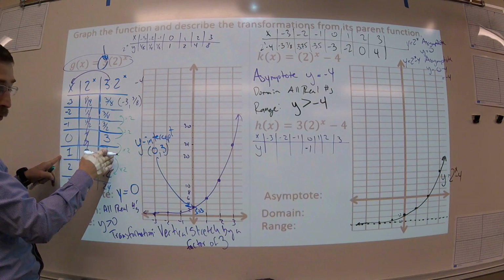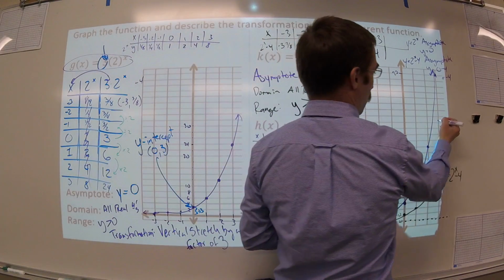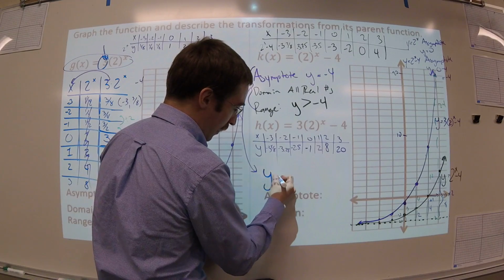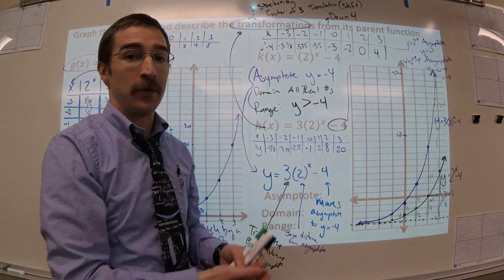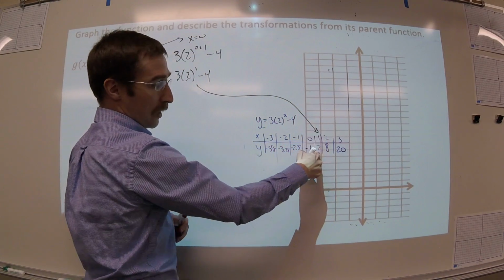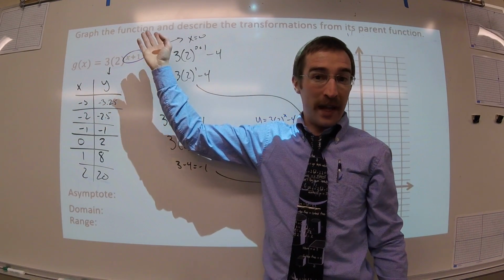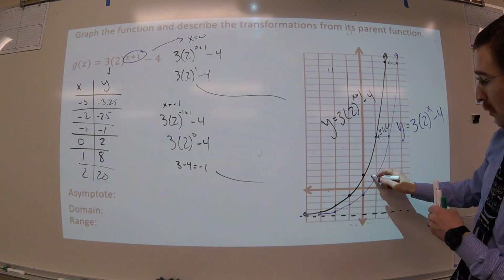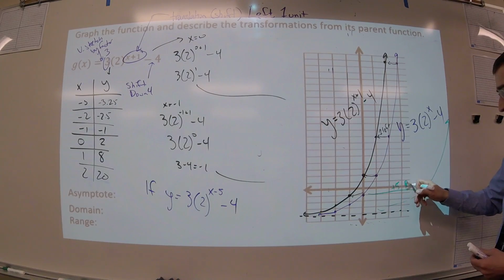Graphing Exponential Functions - Transformations - Part 2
This follows the Graphing Exponential Functions - transformations - part 1 video